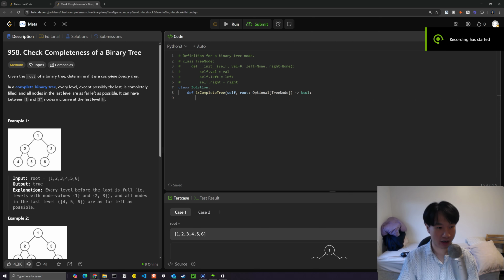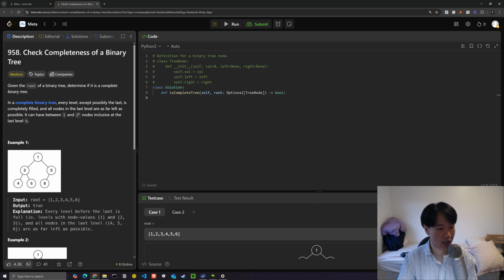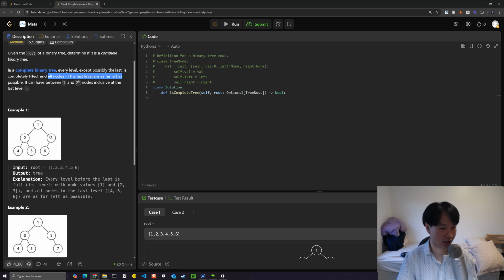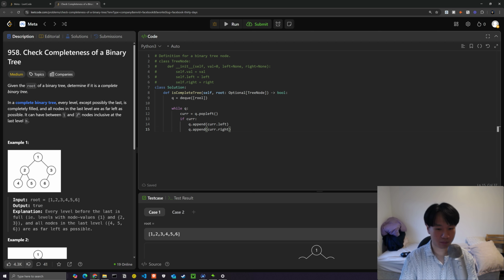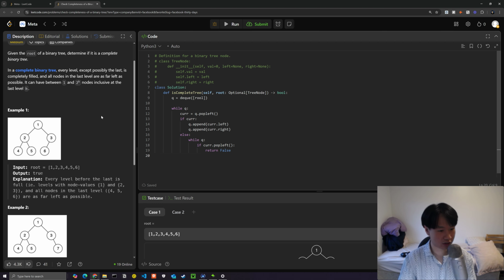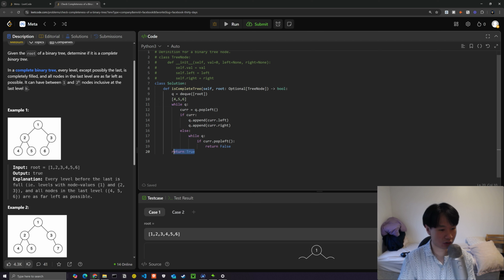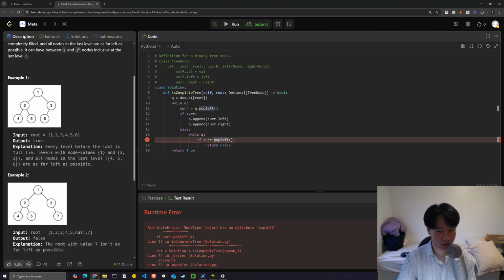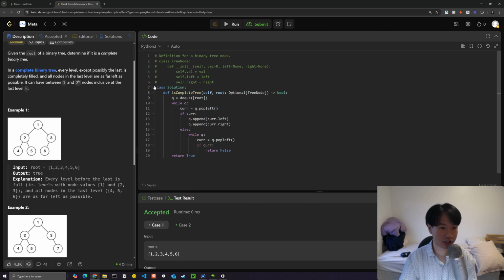Check Completeness of a Binary Tree - O(n) time O(n) space